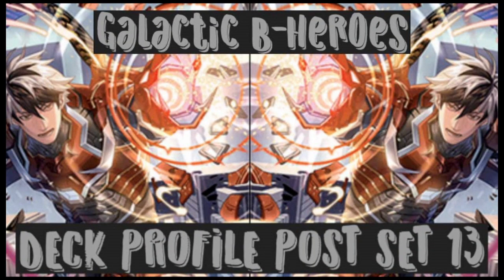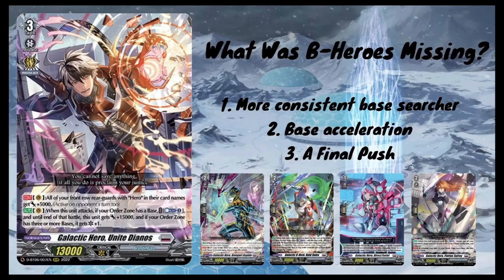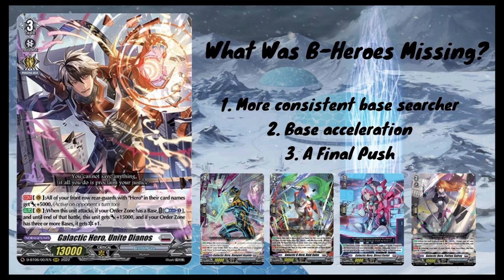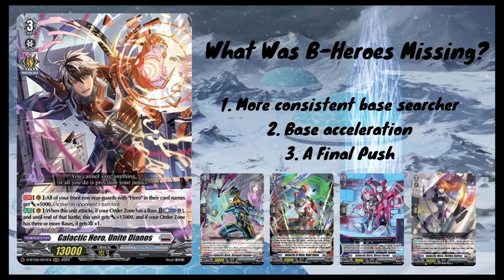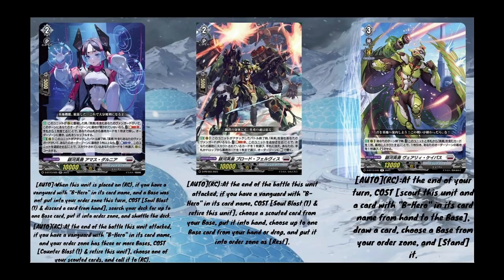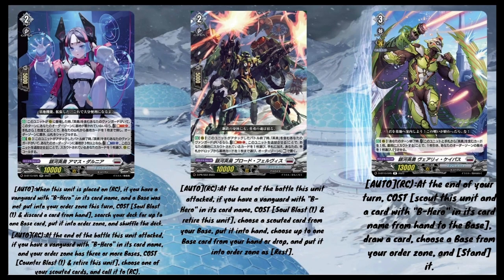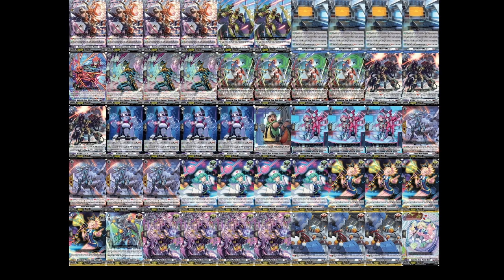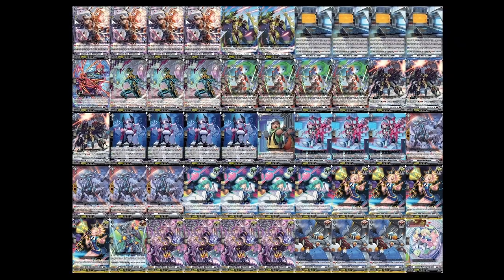Cardfight Vanguard - Galactic B-Heroes Deck Profile Post Set 13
Apologies in advance for the noise in the background but here we are with the set 13 galactiv b-heroes deck profile post set 13 with a couple of combos you can do in the deck aswell.